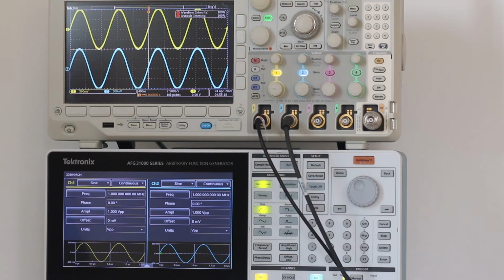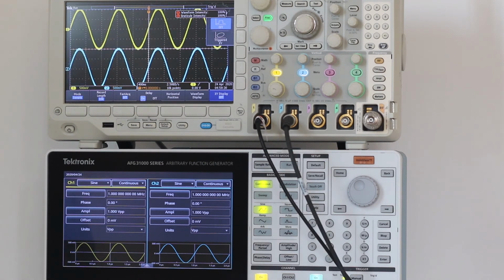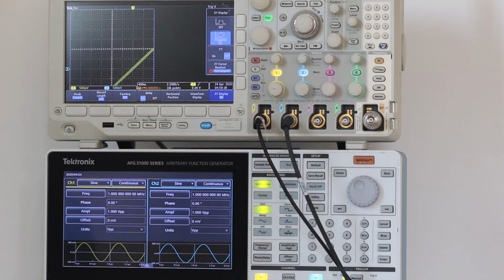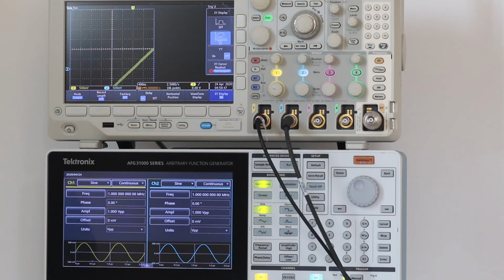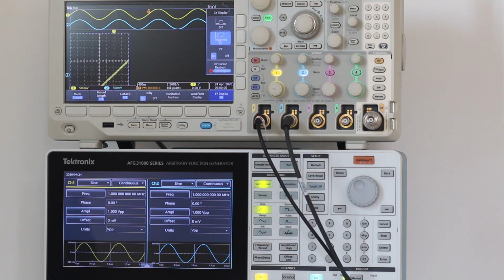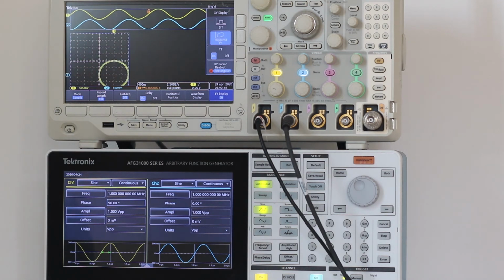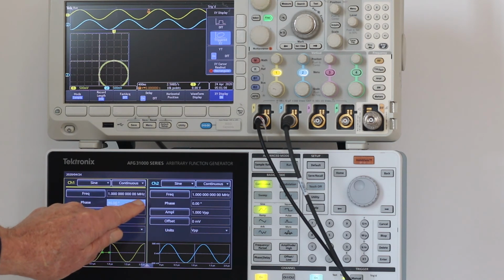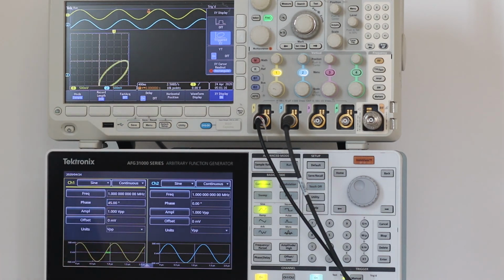Phase Relations in Two Sine Waves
In this video we will demonstrate phase relations of two sine waves in a Tektronics AFG 31000 Series Arbitrary Function Generator.